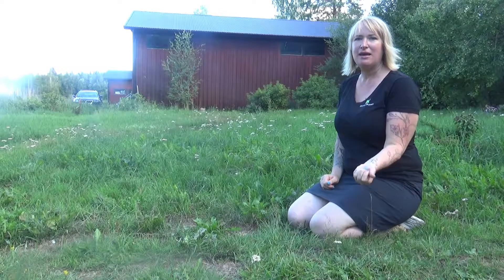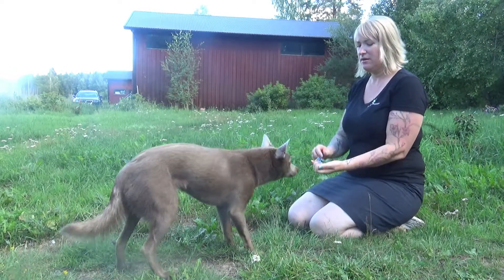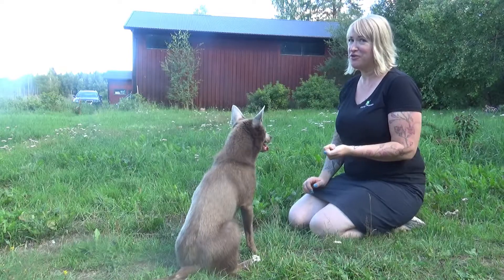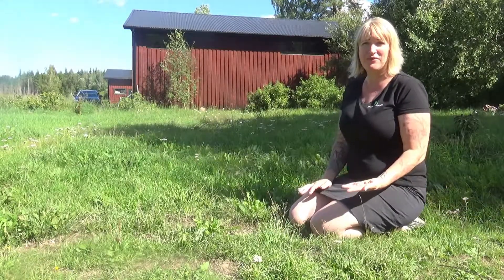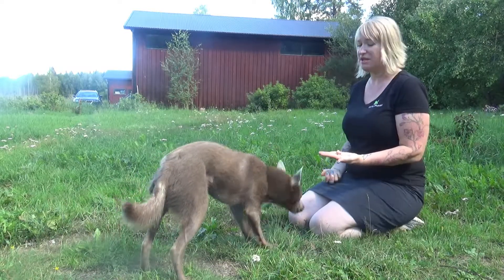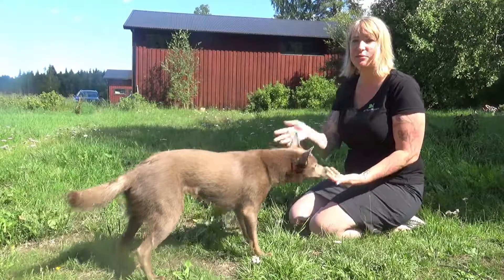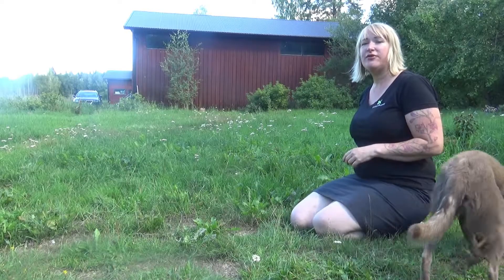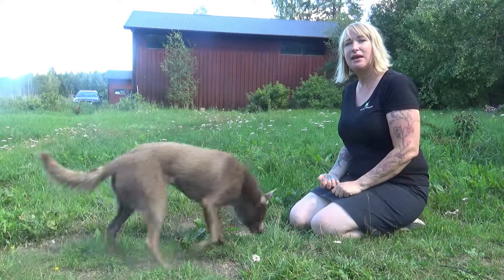How to teach reverse luring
If you want to know more about what reverse luring is and why I use it in my obedience training and fitness training, check out this video:

Come hang out with us in our awesome community on Facebook